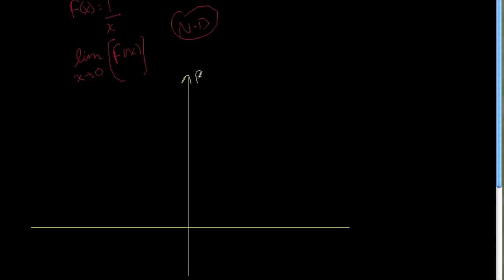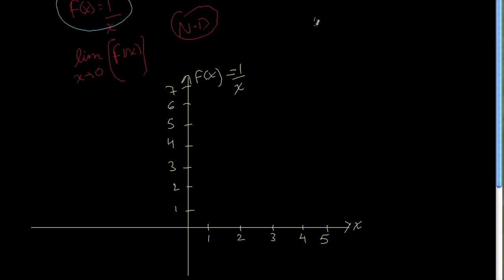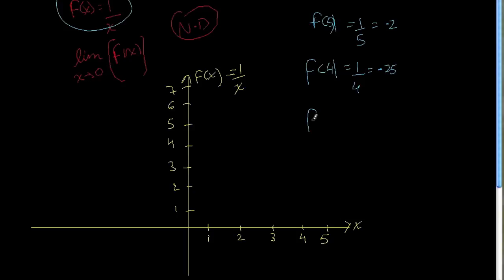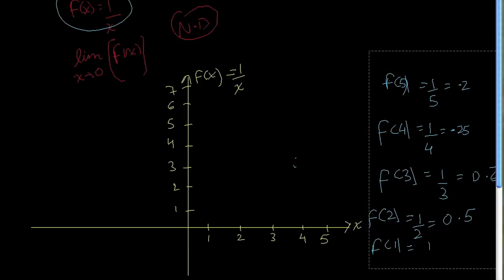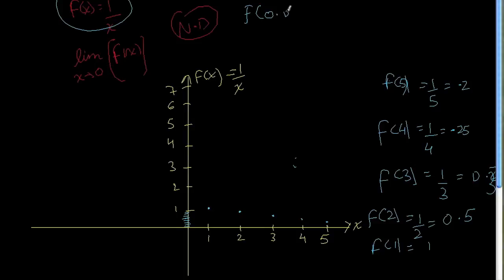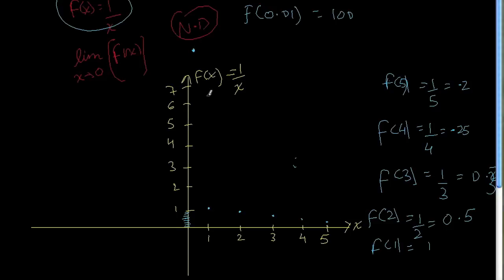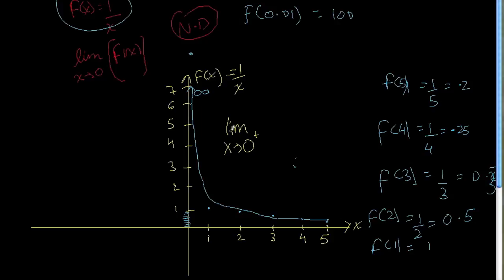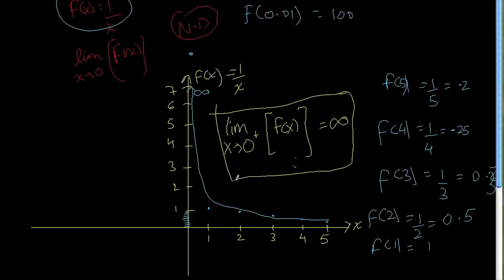One-Sided Limits From Graphs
In This Video I Tell You About One-Sided Limits From Graphs.